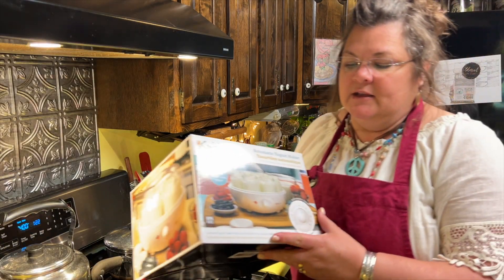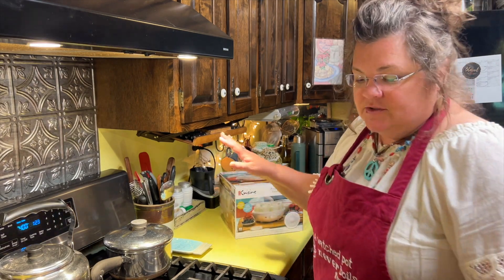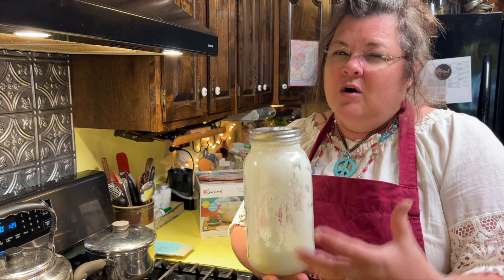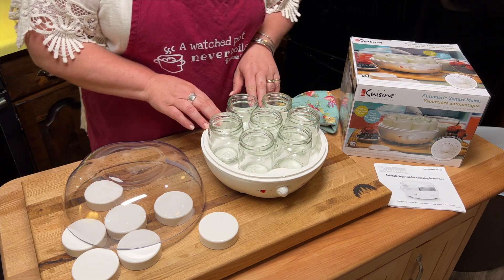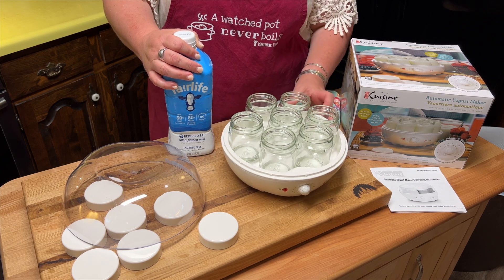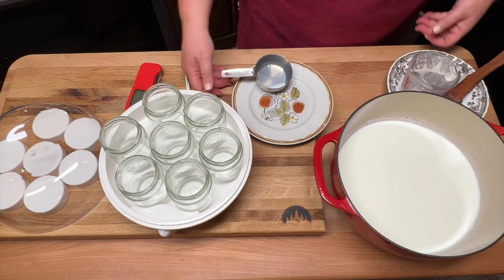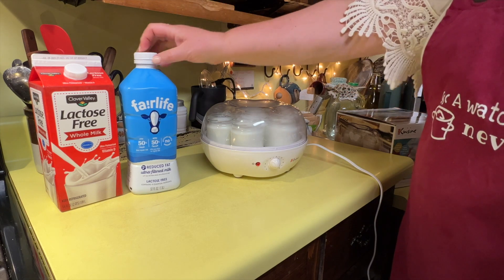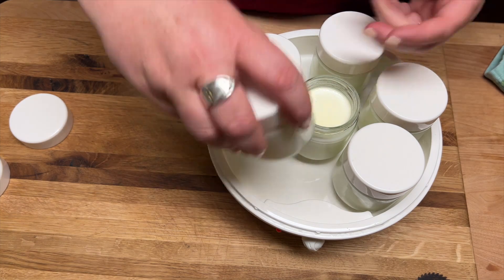How to Make Yogurt at Home | Small batch Yogurt | Outtakes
Let's make yogurt at home for everyone! This includes the lactose-free crowd. Learn today how we can produce yogurt using all kinds of milk. You have enjoyed our easy crock-pot recipe for years but now I share yet another handy method which can make smaller amounts possible to enjoy all week long. Grab your favorite milk come on in to my kitchen for yogurt making tips.

Items used in this video:
My apron

There is NO additional cost to you but using our links supports our ministry to spread hope and we are grateful. We hold integrity to a high standard and treat folks the way we want to be treated. We never suggest products that we do not value and use ourselves.

__________________🌲You might like these🌲______________

____________________💫For Home & Farm💫_________________

Heritage Ways
POB 355
Loudonville, OH
44842

_____________________💛They Keep Us Going💛_____________________

PATRONS🎉
Amanda, Ohio
Amy, Ohio
Amy, Texas
Anita, Tennessee
Bill & Linda, Ohio
Carolyn, California
Christina, Pennsylvania
Crump Homestead, Tennessee
Deb & Joel, Indiana
Glenda, Missouri
Jennifer, Illinois
Jenny, Tennessee
Karen, Washington
Laurie, Virginia
Matt & Stephanie, Missouri
Sherry, Minnesota
Wendy & Thomas, Tennessee
Candace, Florida
Barbara, Florida
Brenda, Kansas
Debby, Minnesota
Debby, Ohio
Dounia, The Netherlands
Jenn, Pennsylvania
Karen, North Carolina
Larry, West Virginia
Lisa, Missouri
Tracey, Canada
Tracy, Florida
Amy, California
Alvena, Arizona
Annette, Pennsylvania
Bette, New Hampshire
Betty, Washington
Charessa, Kansas
Cierra, California
Daddy Kirbs Farm, Texas
Ellen, Virginia
Jerri, Missouri
Julie, Maryland
Kedesh Farm Homestead, Tennessee
Irene, ?
Lisa, Texas
Paula, Tennessee
Sharon, Connecticut
The WISH Team, Tennessee

Mary Elizabeth, Tennessee
In7thHeaven
Barbara C., Florida
PREPSTEADERS